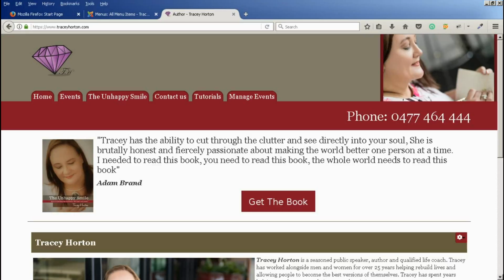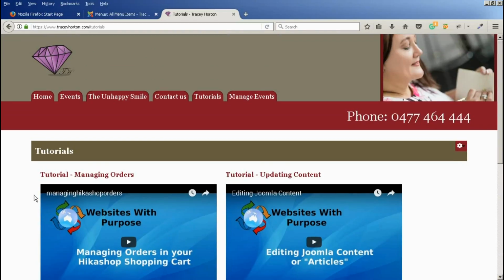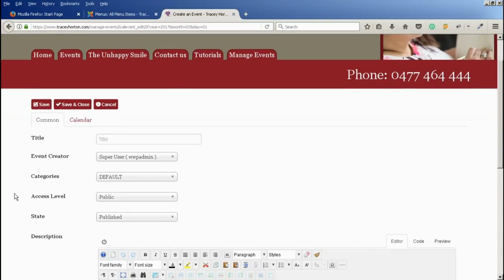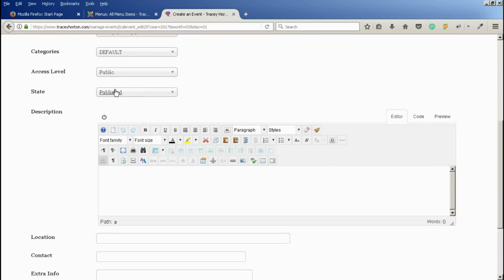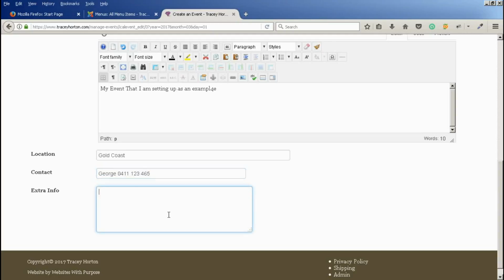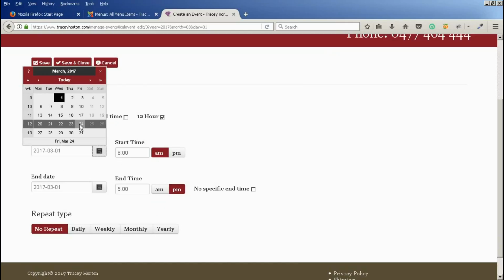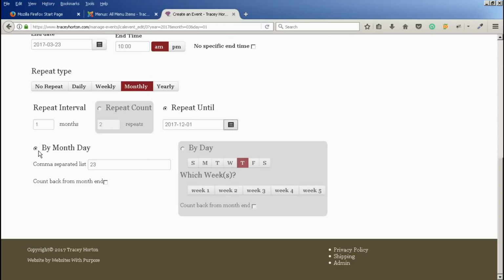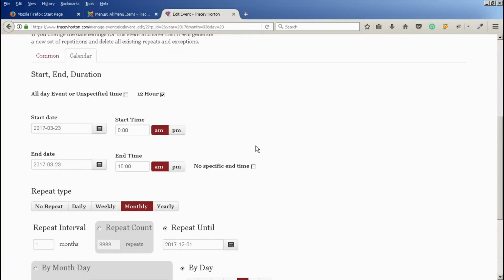Managing Events In JEvents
Joomla Tutorial. Managing Events in JEvents from the site frontend.